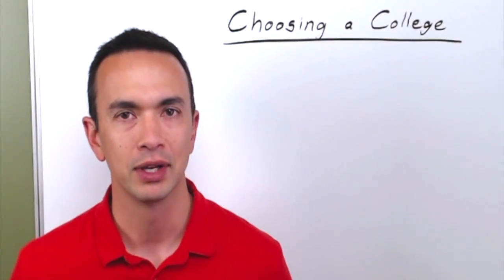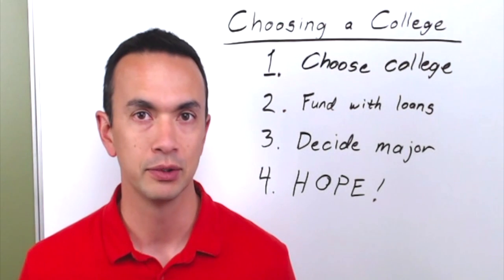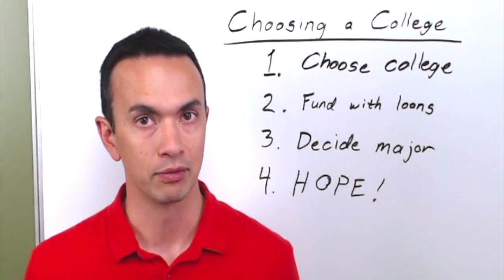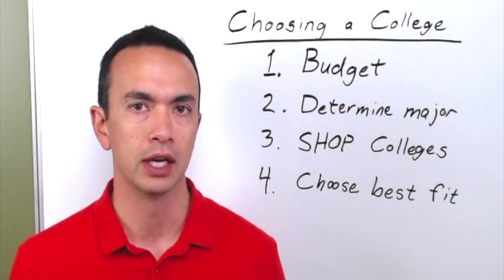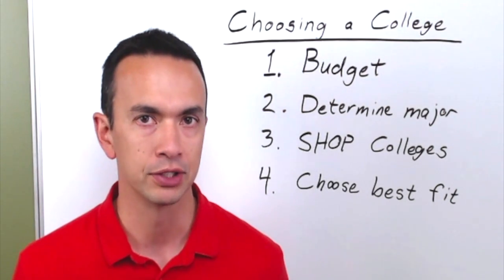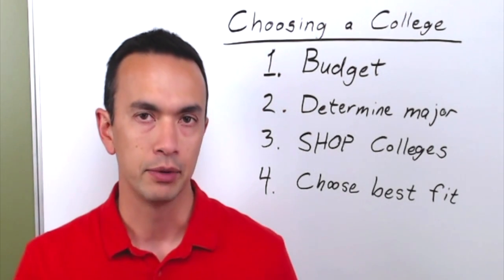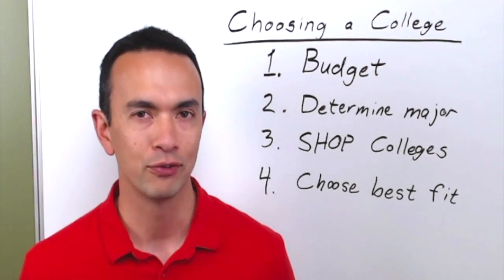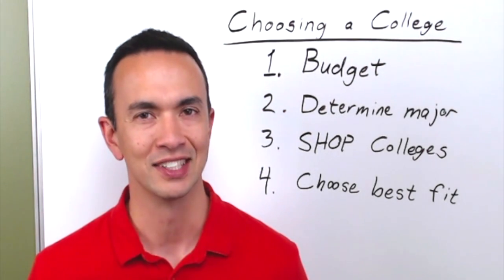Paying for Education: Part 3 - Choosing a College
You've done great to save up, but this mistake can derail all of your college saving plans!